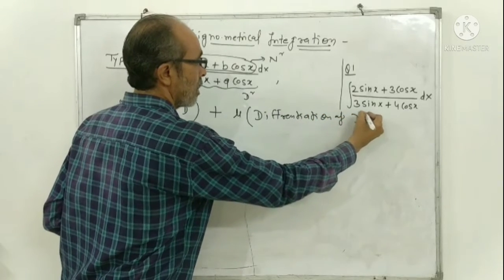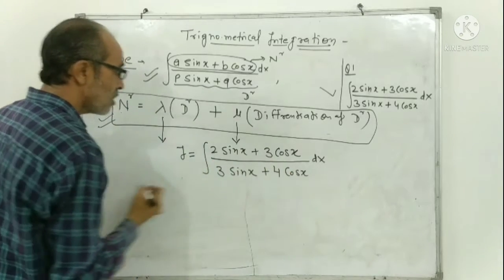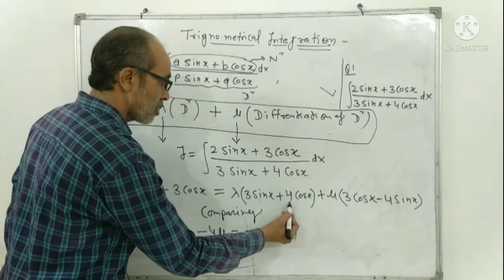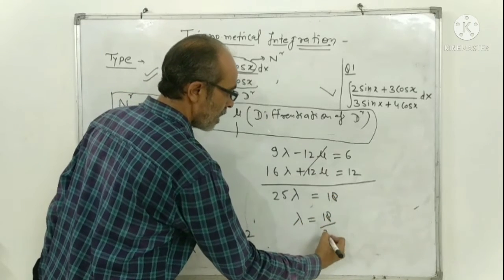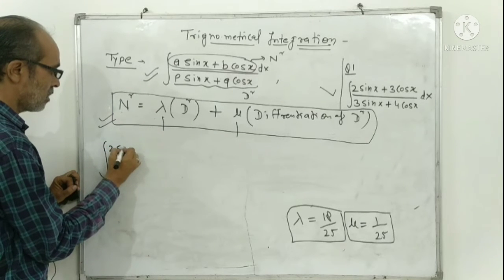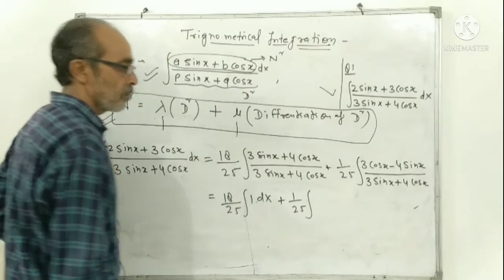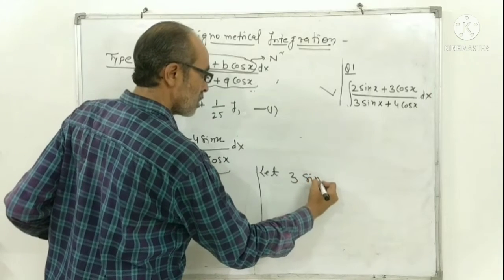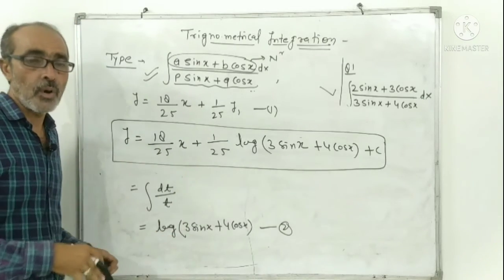Trigonometrical Integration Part 4 | Class 12th | CBSE | RBSE | Important Questions | By Mahesh Tak